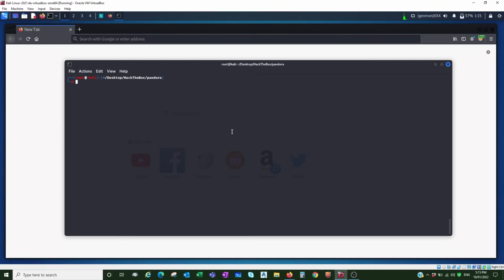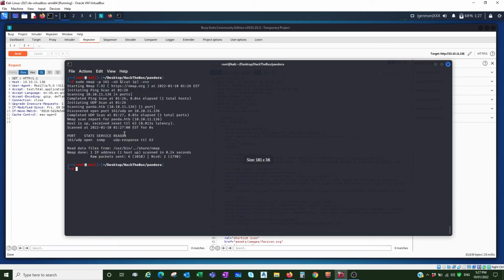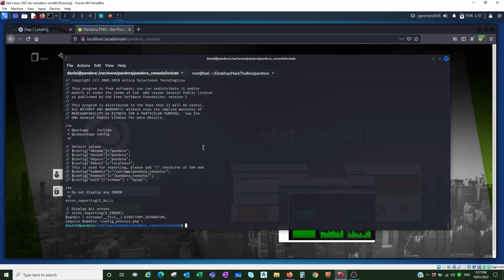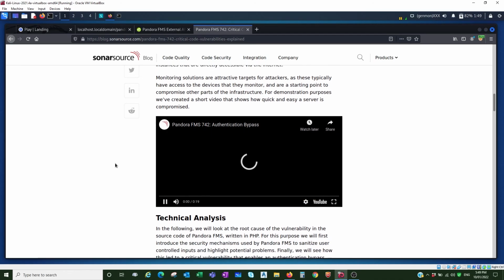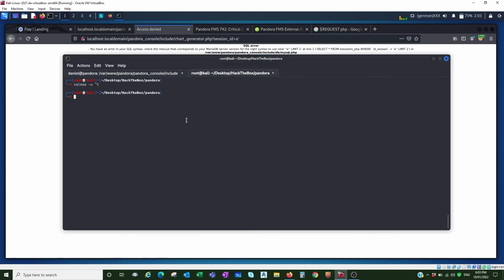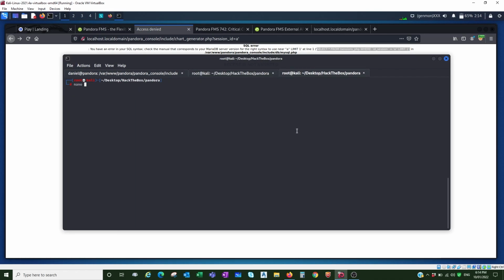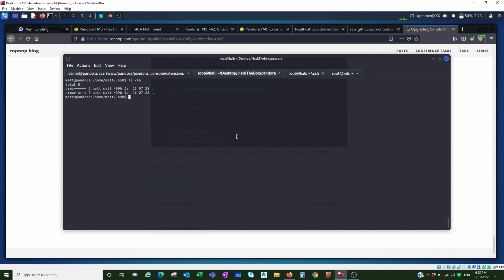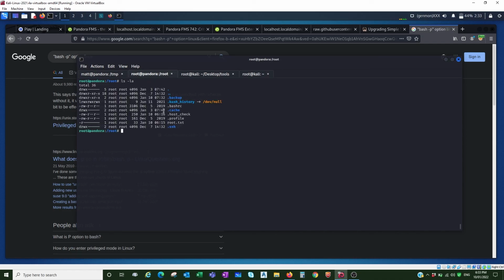Pandora - Hack The Box Walkthrough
00:00 - Intro
01:26 - Start of nmap
01:47 - Investigation of website, gobuster dir and vhost
07:32 - Nothing found with port 22, 80 TCP, start running UDP nmap scan
10:26 - Discover "public" community string being used for snmp service, find creds
11:54 - Login as daniel on the system, find Pandora FMS service running
16:24 - Dynamic port forwarding to access site (localhost.localdomain) from local machine
20:23 - Start investigating Pandora FMS API, including finding user information
27:24 - Find blog post outlining vulnerabilities in Pandora FMS 742, investigate SQL injection
33:19 - Find SQL injection vulnerability in "session_id" URL param
38:54 - Setting up proxychains and using sqlmap to dump user sessions, impersonate "matt" user
43:57 - Abuse SQL injection vuln to return a fake user session that impersonates "admin" user
52:10 - Using admin privilege, upload reverse shell and get shell as "matt"
59:19 - Run linpeas, find binary with SUID bit set owned by root and executable by matt
1:03:26 - Use pspy64 to view the exact command being run as root, see tar binary being run without absolute path - exploit to escalate privileges to root

A walkthrough of the Pandora machine from Hack The Box.